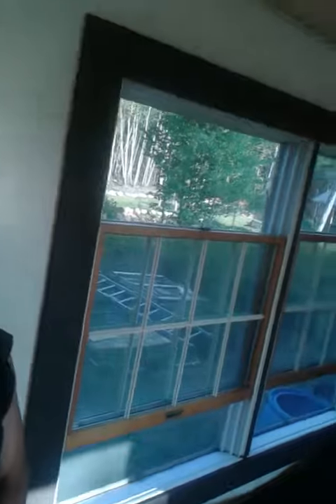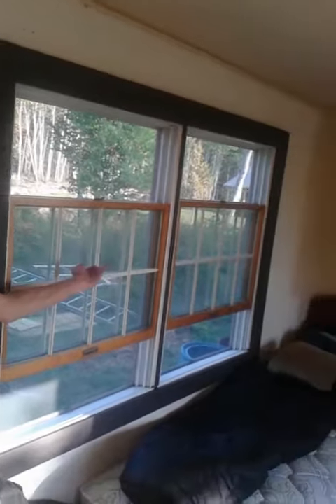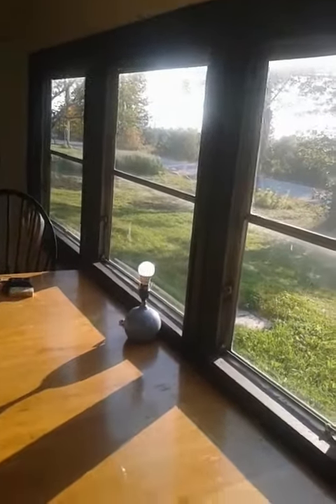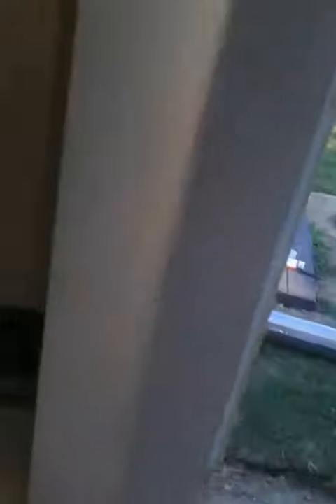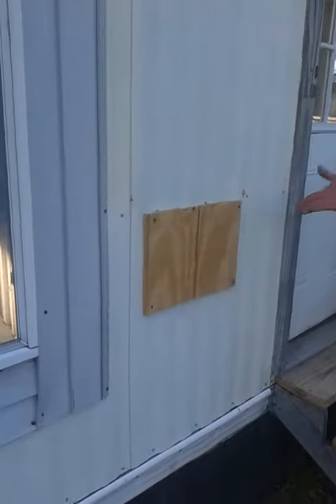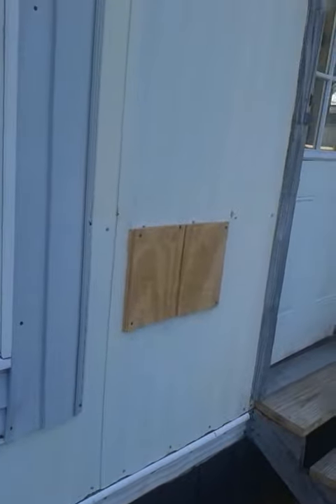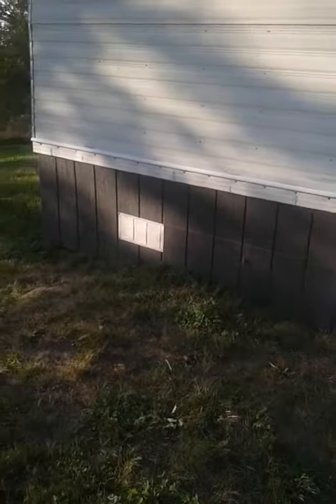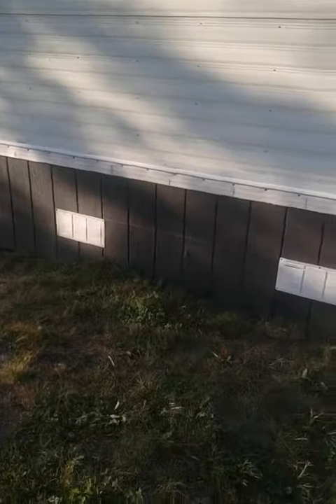maine project overview2